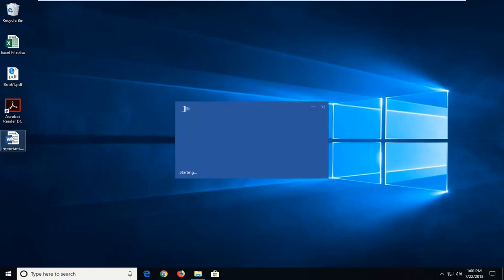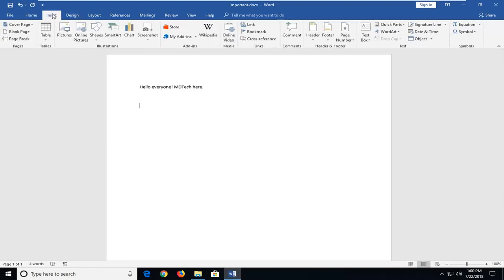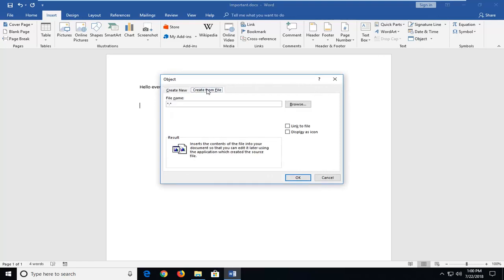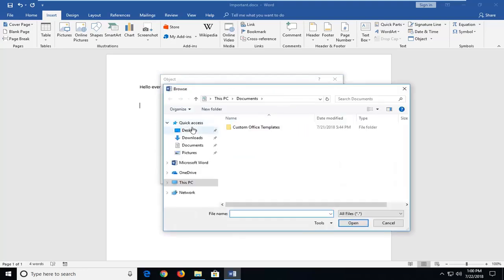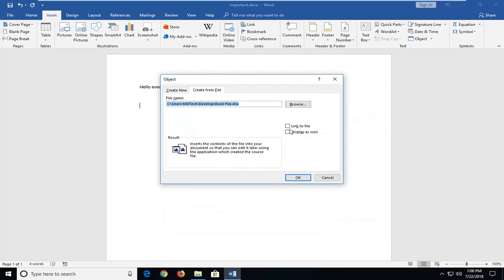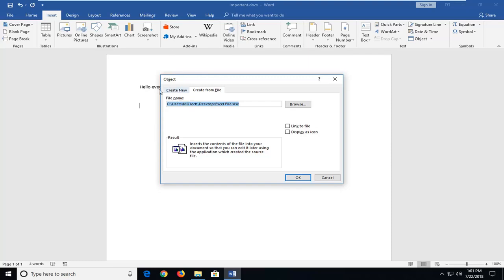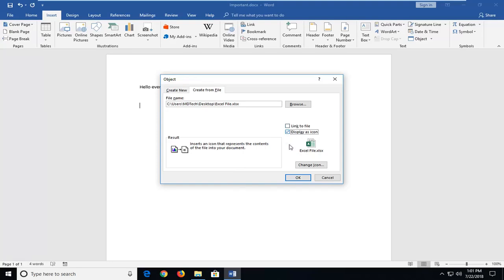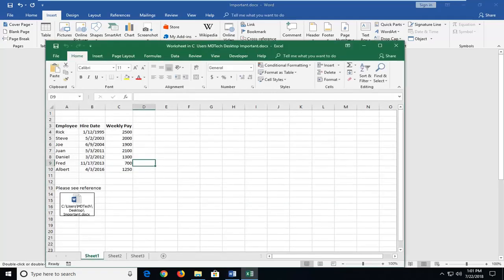Insert an Excel Spreadsheet into Microsoft Word [Tutorial]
One of the benefits of using an office suite like Microsoft Office is that the programs in the suite all interact with each other well. For example, you can easily embed an Excel worksheet into a Word document and be able to edit the spreadsheet in Word.

Note that even though the screenshots below are from an older version of Word, the same procedure will work on all versions of Word, including Word 2016, 2019,2013, 2010, etc.

The simplest way to insert a chart from an Excel spreadsheet into your Word document is to use the copy and paste commands.

Ever need to insert an Excel worksheet into a Word document and have them linked so that when you update the main Excel worksheet, it automatically updates the values in the Word document also?

Well, there are actually a couple of ways to insert an Excel spreadsheet into Word: linking, embedding and creating a new one. Whether you embed or link, the inserted Excel spreadsheet will not automatically get updated unless you specifically create the link between the two files.

Once linked, however, then the data in the embedded or linked spreadsheet will update whenever changes are detected in the originating Excel spreadsheet.

In addition to inserting an existing Excel spreadsheet, you can also insert a new Excel object into Word, which basically runs Excel inside of Word itself.